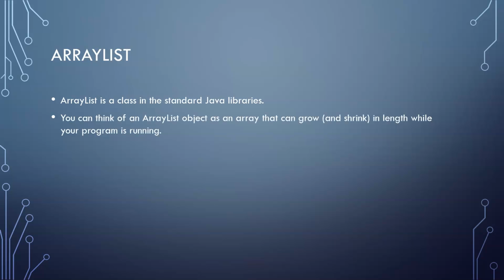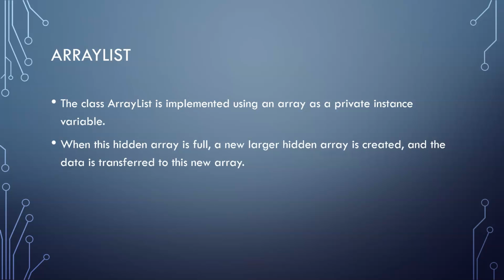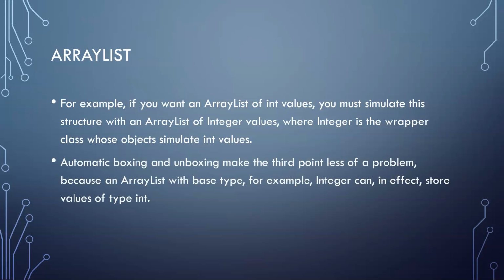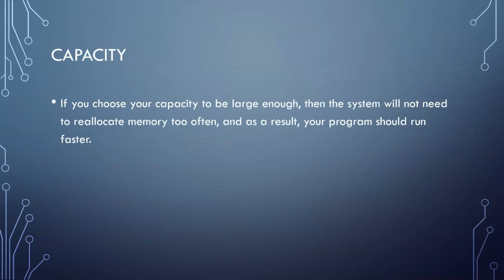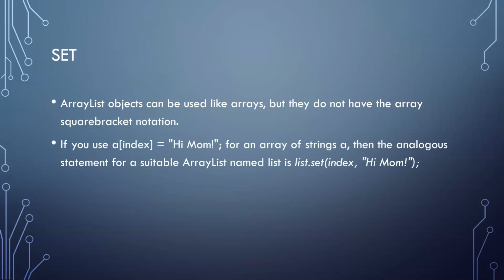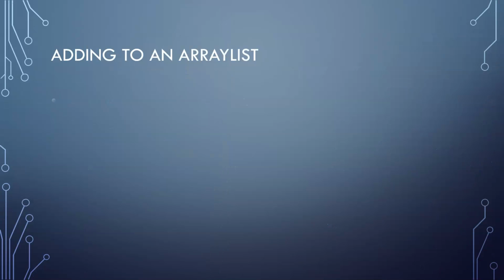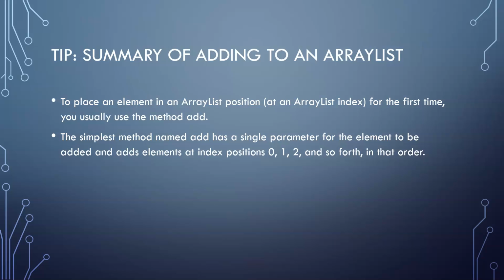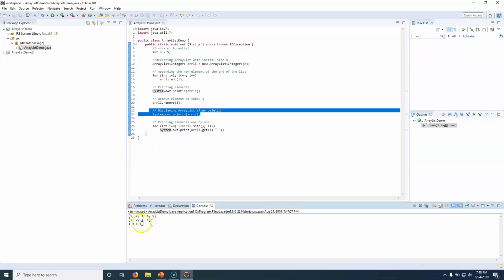1.1 The ArrayList Class